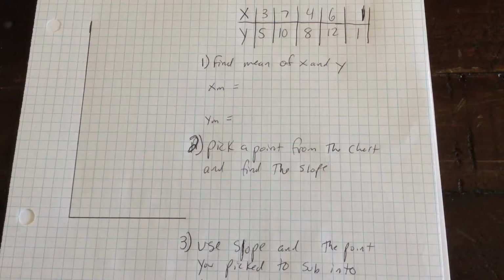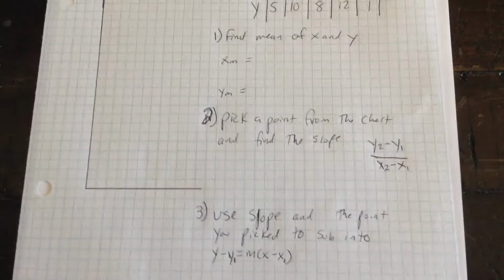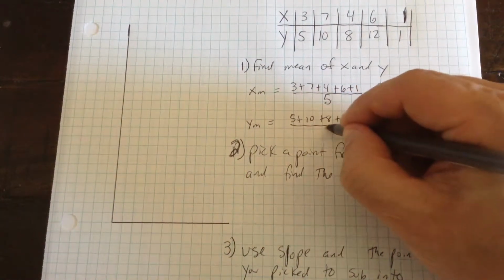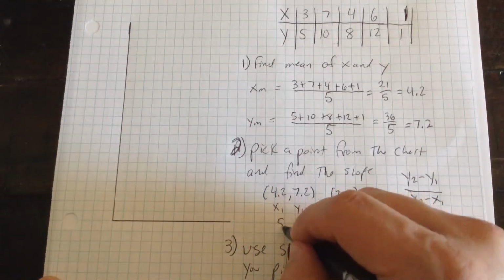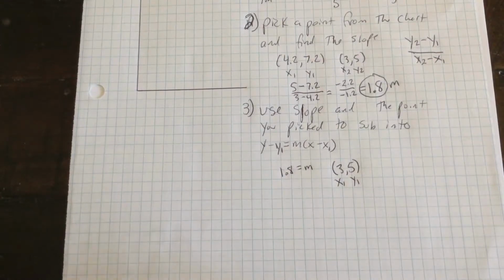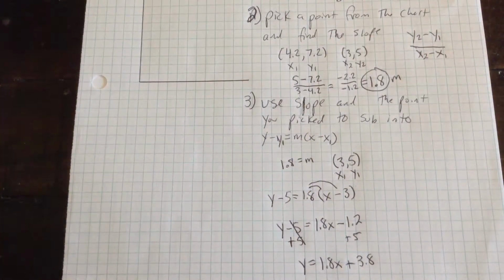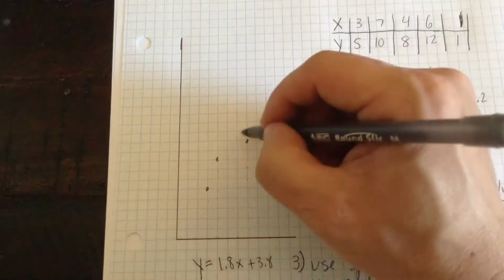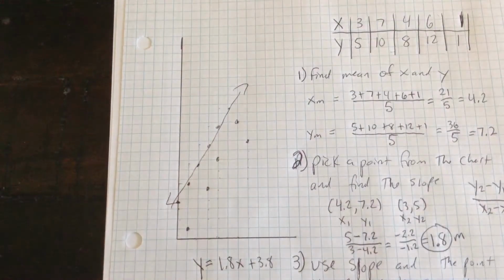Finding line of best fit